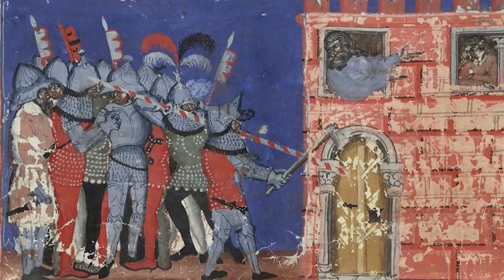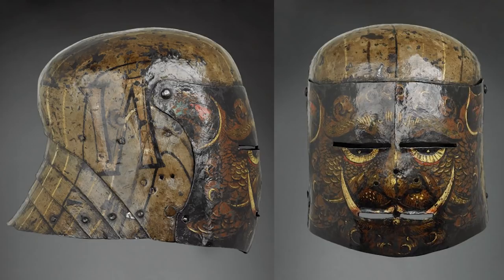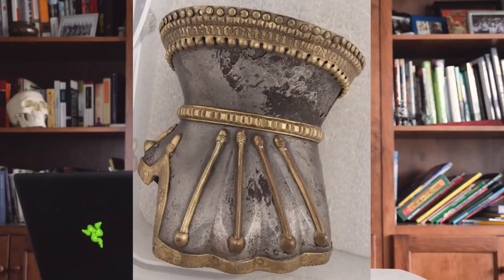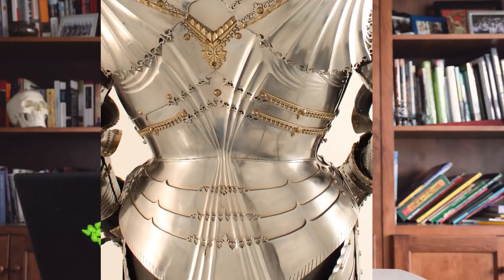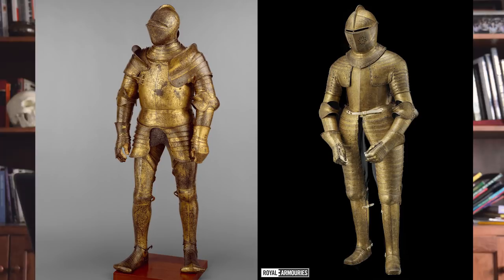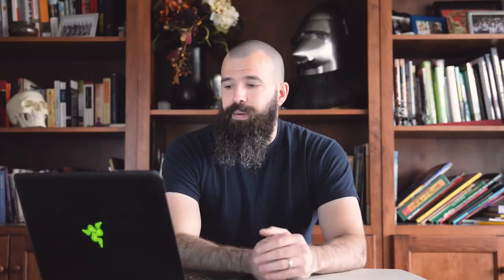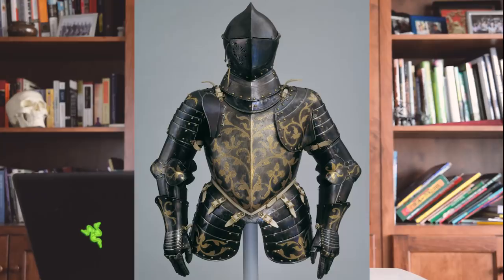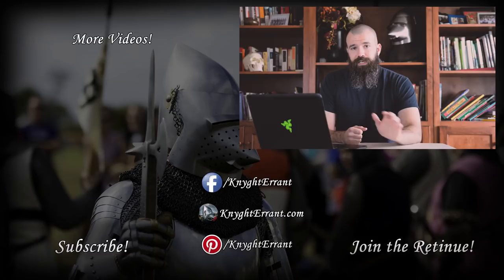Armor Surface Decoration: An Introduction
Today we're going to discuss a a few of the primary techniques used to decorate the surface of plate armor from the 14th century into the Renaissance.

Timestamps for quick access
0:00 Intro
0:43 Covering
2:39 Painting
4:13 Applied decoration
5:27 Engraving
5:56 Fluting
6:56 Gilding
8:18 Etching
9:55 Embossing
11:13 Thermal bluing
12:52 Conclusion